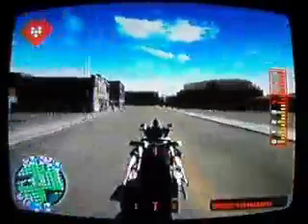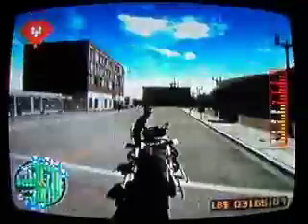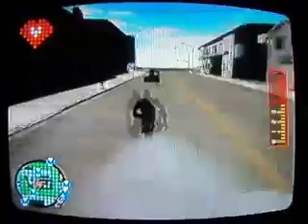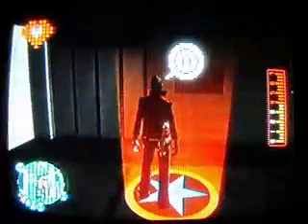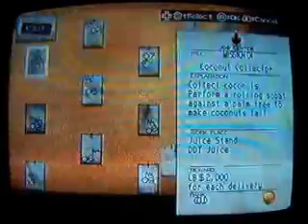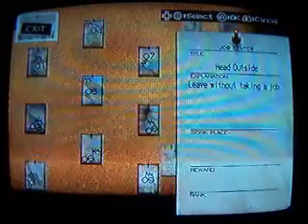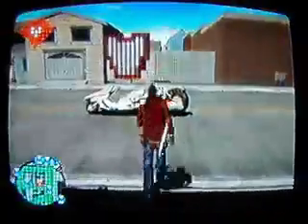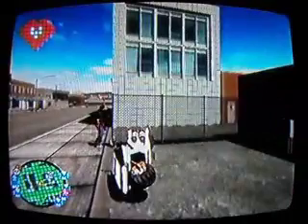Let's Play NMH episode 5 - Almost done with the Overworld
Well, at least it won't take too much time to show the one store I forgot. Sorry about that.

Also, I open up the Rank 9 fight.